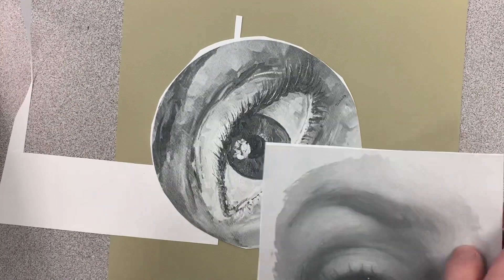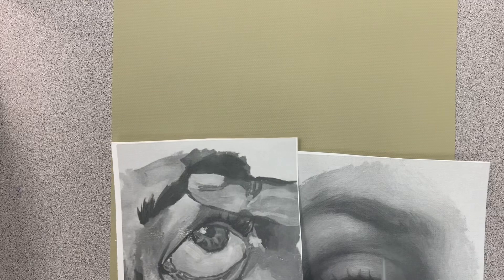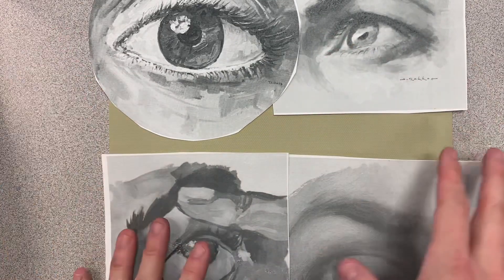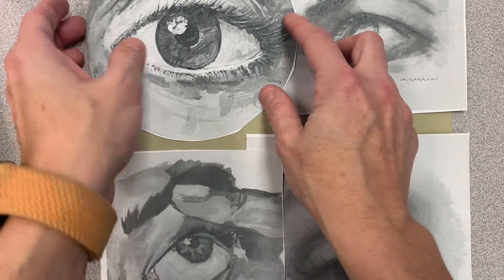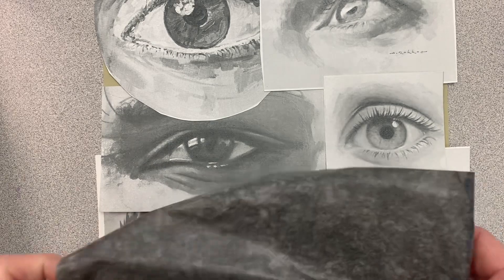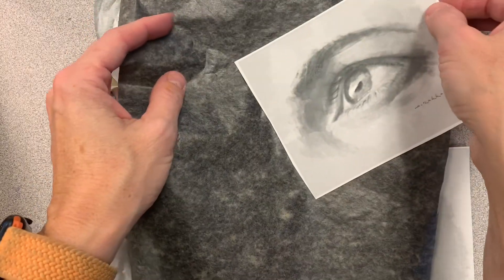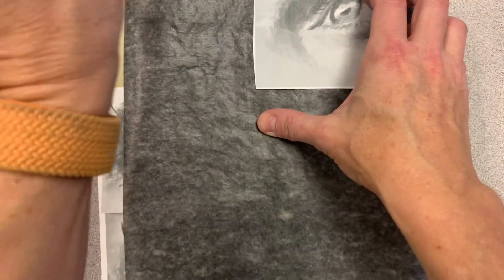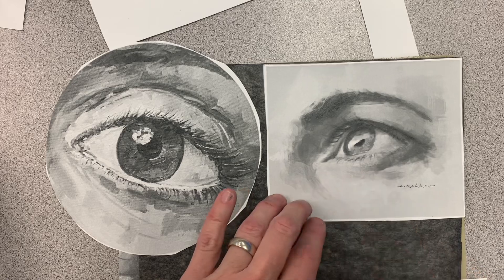How to set up your painting of eyes